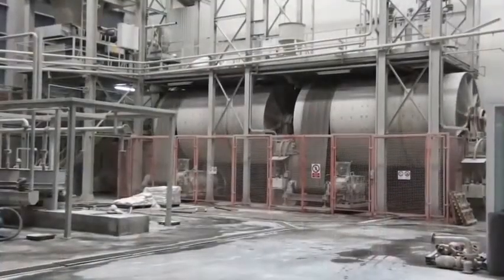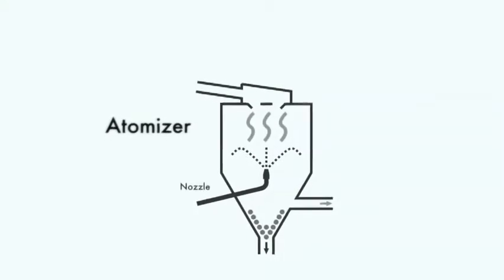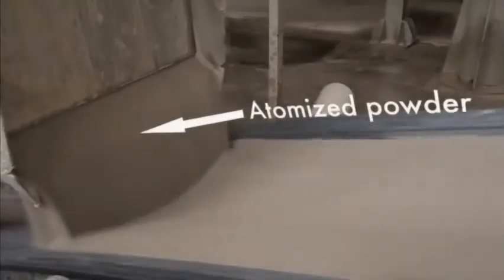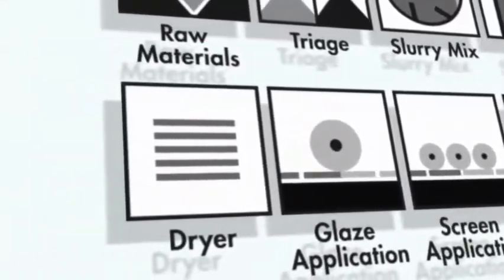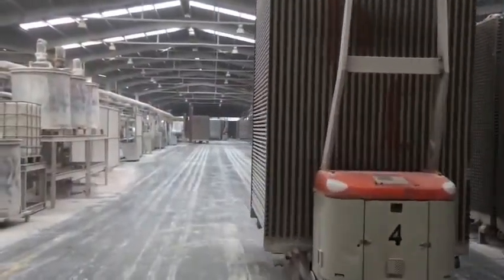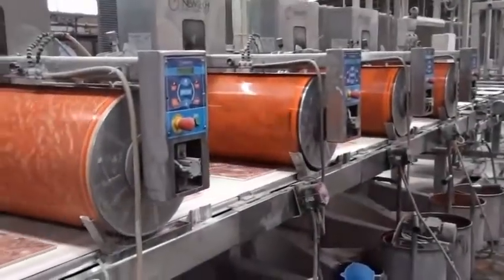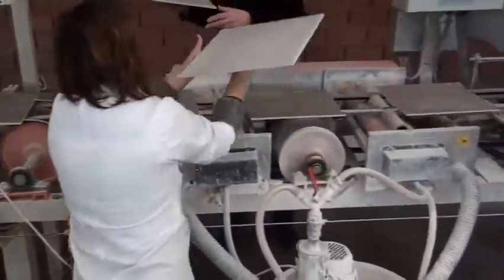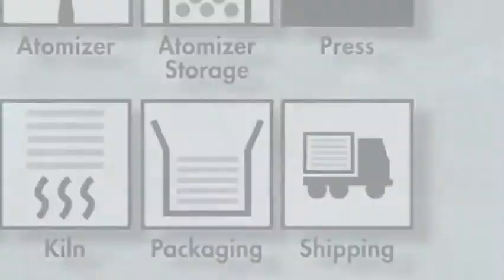Tiles Manufacturing Business in India | Ceramic tiles manufacturing process | New Business Ideas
There are 2 main types of tile construction: glazed and unglazed.

When you look at a glazed tile from the side you can see 2 layers. The body of the tile, or largest layer, is called the bisque. The top layer is called the glaze, as in glazed donuts.

Glazed tiles have a hard non-porous, impermeable surface after firing. They are more stain-resistant than unglazed tile and are easy to clean. Something to consider for those more active areas of your home like the kitchen and baths.

Unglazed tiles add a whole different beauty to your home. They are solid colored all the way through and do not have a top layer of glaze. This is often referred to as through-body construction.

They have no additional surface applications and are typically more dense and durable than glazed tile. Thus they are more suitable for interior and exterior applications where wearability is a concern.

If your home has areas of heavy activity or kid “zones,” unglazed tile may be just the answer.

There are 5 steps in the ceramic tile manufacturing process: Mining, Blending and Mixing, Pressing, Glazing, and Firing.

Step 1 is basic and organic.
The process begins with the mining of the raw materials, which is a mixture composed of mostly clay and minerals.

Step 2 transforms mud into fine sand.
The clay and mineral mixture is blended and mixed into a semi-fine powder.

Water is added to form a wet slurry or mud-like consistency. Then the slurry is pumped into a large dryer.

And the result? A fine clay powder that feels like warm, fine sand.

Step 3 sees a form take shape.
Next, the clay is pressed or formed into a tile shape. These pressed tiles are called green tiles at this stage.

There is also another method called extrusion which can replace the pressing step. Extruded tiles are formed by forcing the clay material through a mold for the desired shape versus pressing the tile.

However, pressing is the more common method used today. And after the green tiles are formed they are dried to remove some of the moisture.

Step 4 is the glaze phase.
It’s the next step in the manufacturing process for those tiles that will have a glaze.

If the tile is to remain unglazed it skips this step and goes directly to the firing kiln.

The glaze liquid is prepared from a glass derivative called frit and colored dyes. The glaze is applied by either a high-pressure spray or is poured directly onto the tile.

Step 5 really heats things up.
The ceramic tiles are now fired in the kiln at temperatures around 2000 degrees Fahrenheit.

Tiles that are fired once after the glaze is applied are called monocoturra tile or single fired.

The other type is called biocultural or double-fired tile. Biocuturra tiles are first fired after the green tile is dried and then fired again after the glaze is applied.